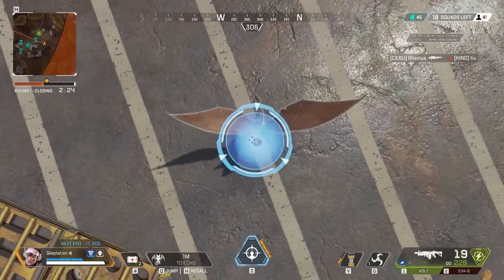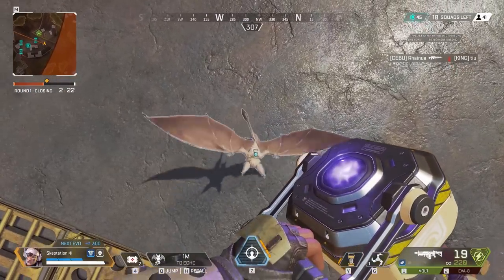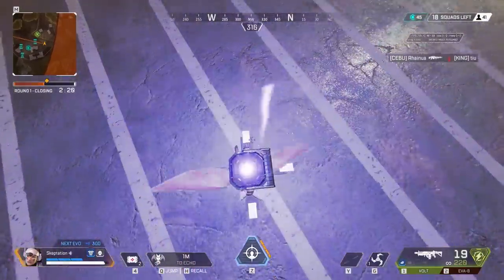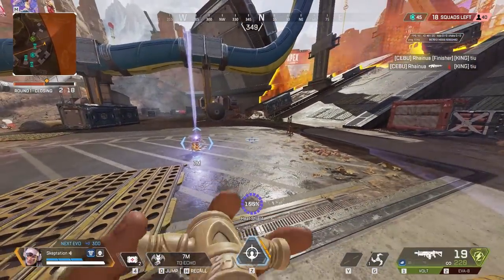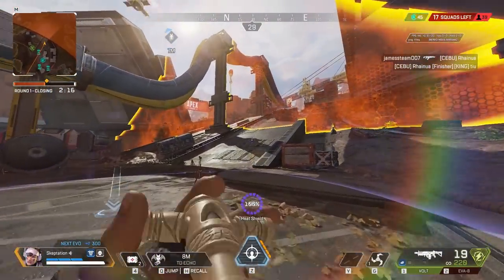Echo can carry this... it's Overpowered!